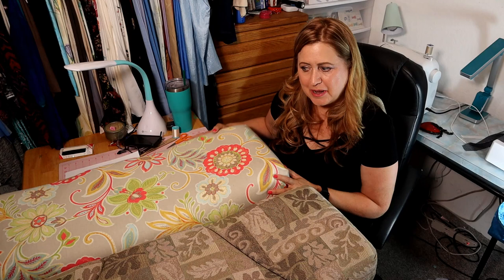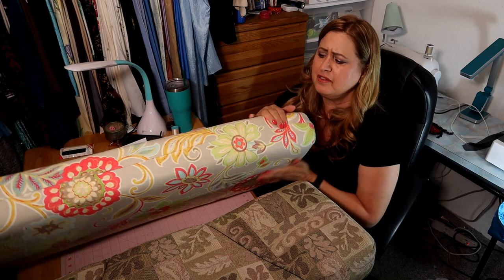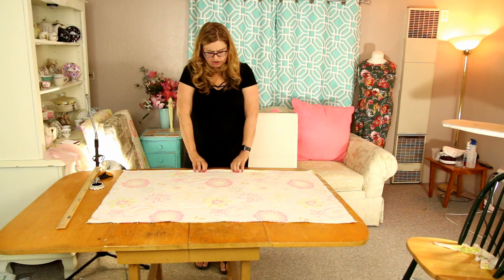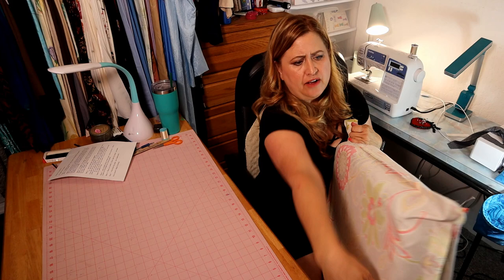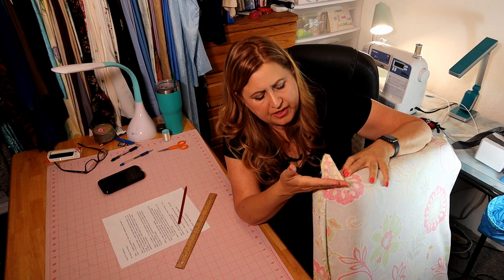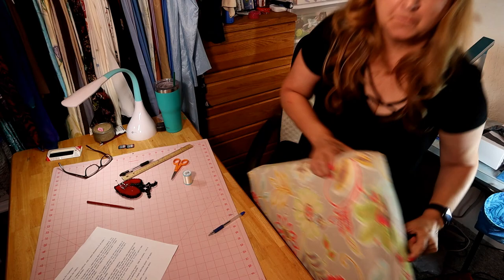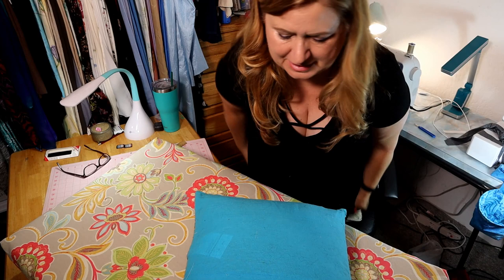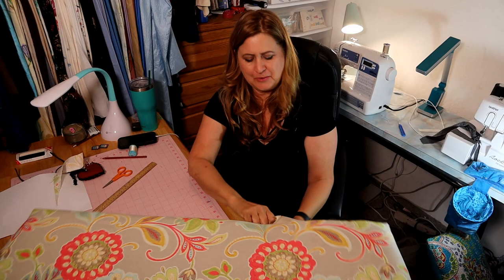DIY Easy RV Camper Trailer Cushion Cover How To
Recently I upgraded  from my beautiful Pop Up Tent Trailer  (look at  my channel to see the tour), to a Hybrid camper,  which is a cross between a travel trailer and  a Pop Up Tent Trailer.  My Hybrid, while in great shape, is not new.  I am super excited to share the many projects that we did to it  to make it "ours".

If you want to see more videos of my camper decor,

Then you will get notified when I post a new video.

For this video, I wanted to change the fabric on my RV cushions and I made this video sharing the process.  I will  show you how I measured my fabric and step by step how constructed the cushions.

I  am an amateur sewer and NOT a professional  or a teacher.  Just fyi.  Lol.

I love how my cushions turned  out, and I hope  that you find this information helpful.

Stephanie

Thank you for visiting my channel. I'm Stephanie , Mother of 3, Grandmother of 4, happily married, 60 years young, living in my little cottage in the mountains.  I love to share about camping, glamping, sewing, photography, travel, fashion, makeup, crafts and all kinds of random things.

We have a photography business (hubby, our son and me) and we all love photography.

 I also have a passion to help others have a more healthy, youthful, happy life with my business:

I'm on Facebook every day!!  Come find me.